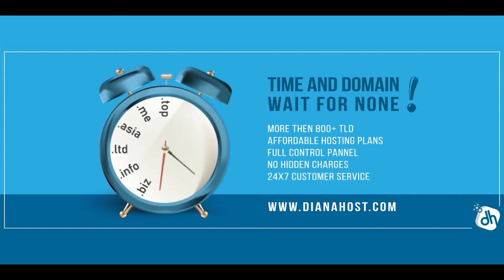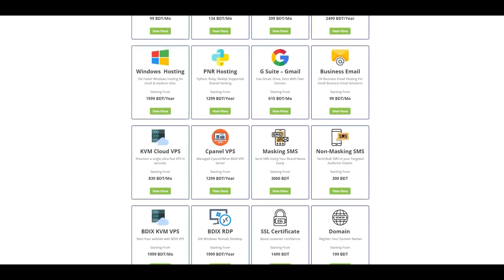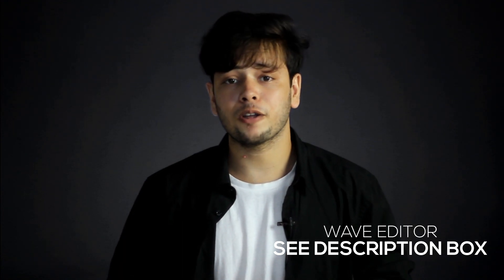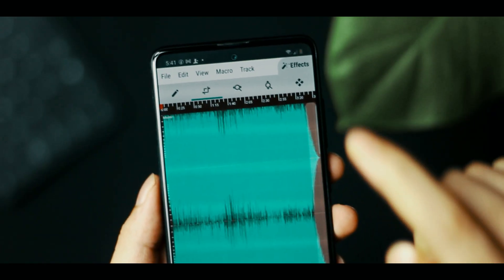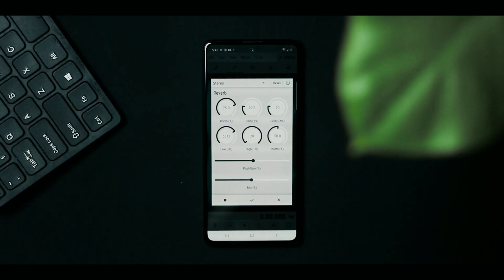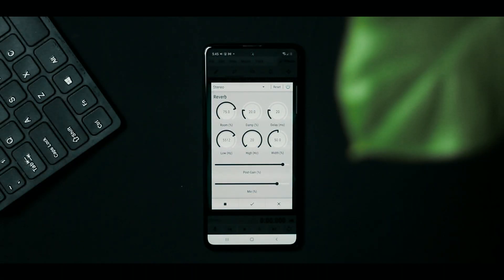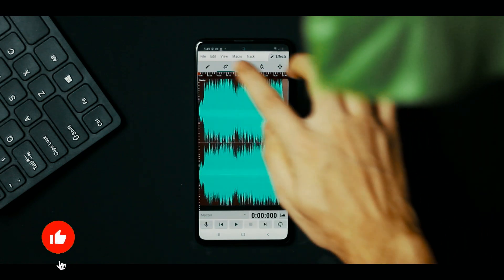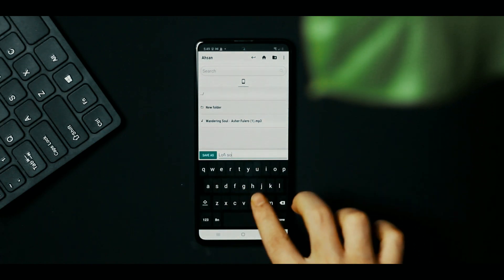সোস্যাল মিডিয়াতে এর Lofi Music এখন মোবাইল দিয়েই! How to create bangla lofi Music with mobile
Nowadays you may have noticed that short lofi music is playing on Facebook, basically adding a reverb effect to your favorite game and coming up with a new kind of effect is lofi music, so enjoy the video!
DINAHOST -

➡️Wave Editor
 এপটি প্লে স্টোর থেকে ফ্রিতে ব্যবহার করা যাবেনা গুগল এ সার্চ করে প্রো ভার্সন সংগ্রহ করে নিতে পারেন ৷
দুঃখিত! এখানে লিংক দিতে পারছিনা ইউটিউবের কিছু রুলস মানতে গিয়ে!

🙏😊ভিডিওটি তৈরি করতে হেল্প করেছেন:
(Yasin Ali Abir)
You can visit his channel and watch his video.